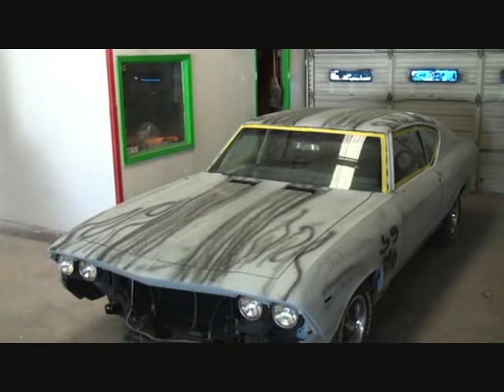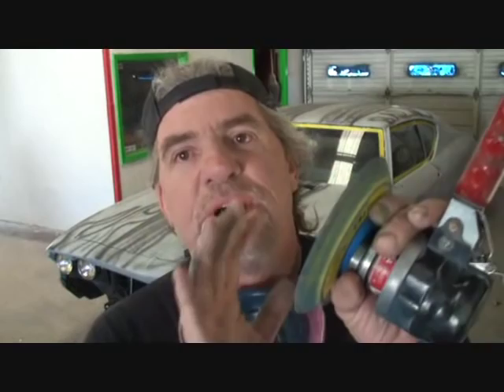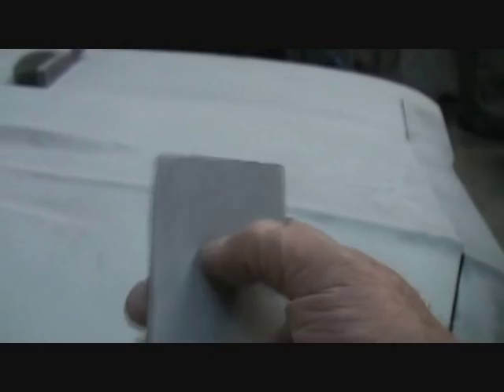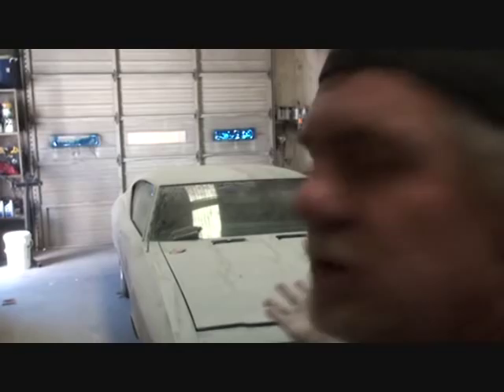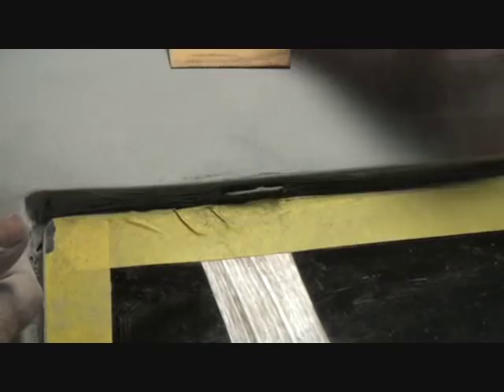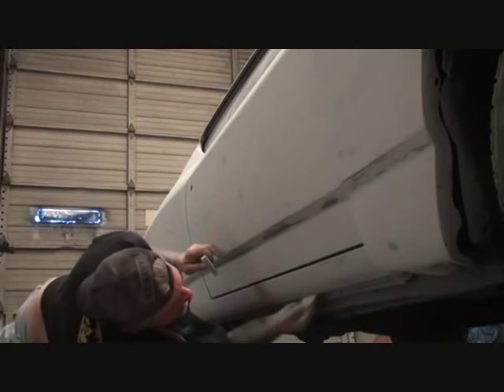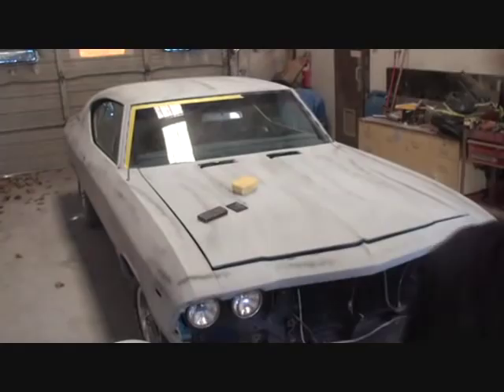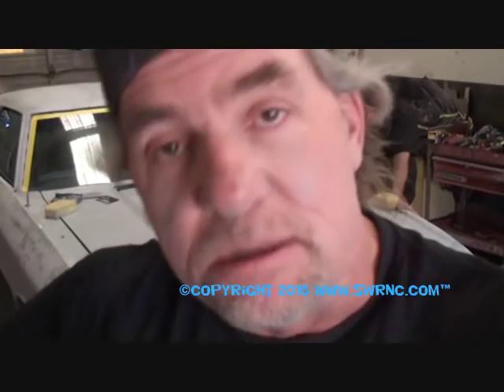"How To Paint A Car"-By Yourself-Part 10-Block Sanding Primer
It's a Paint And Body Block Sanding Lesson From Start To Finish as My Friend Pete gets The 1969 Chevy Chevelle Ready For Paint! or